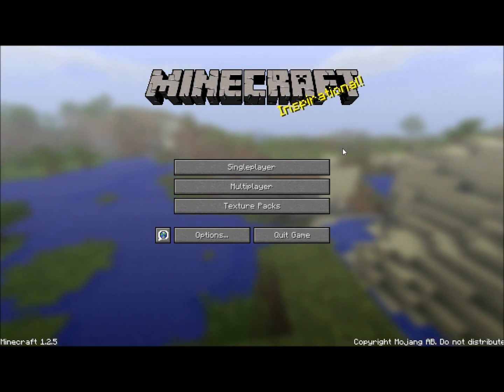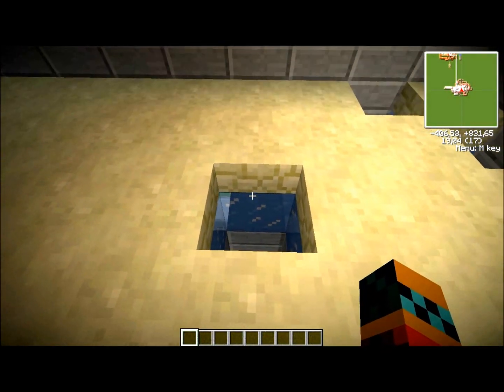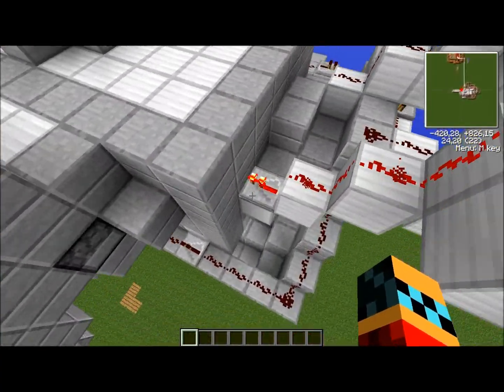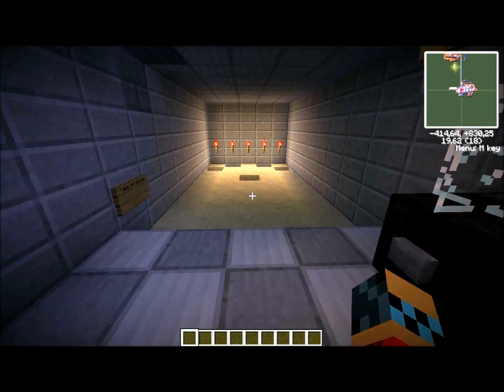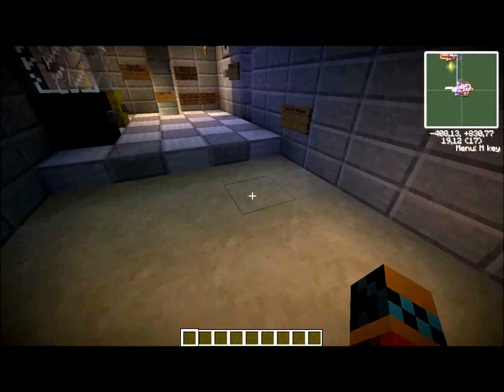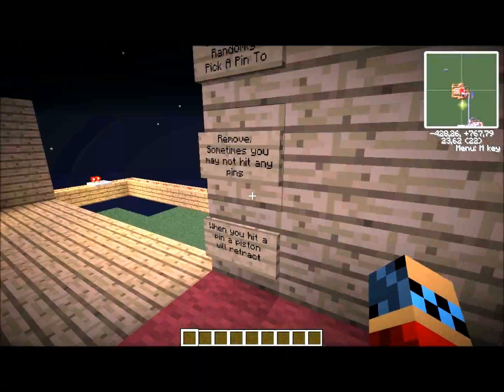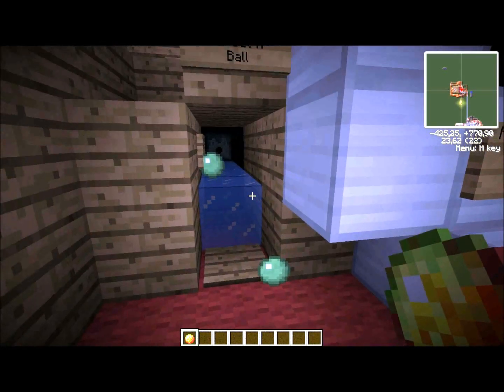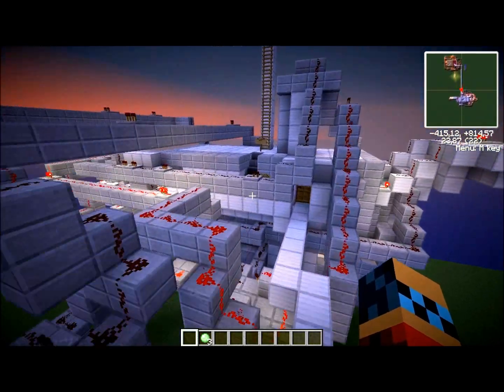Minecraft Bowling Alley ( Link To Download )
Anybugs or stuff to fix comment/PM it and ill fix it .
Want A Update on the link ? comment

Cya when i cya :)